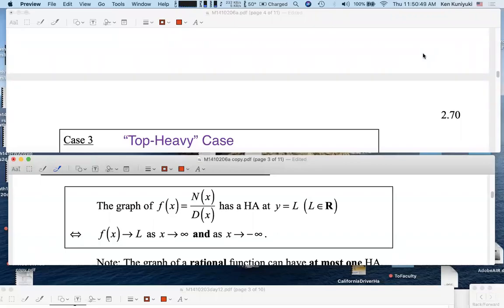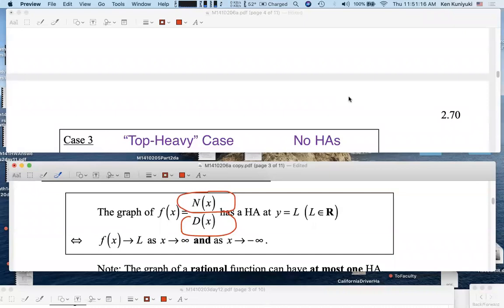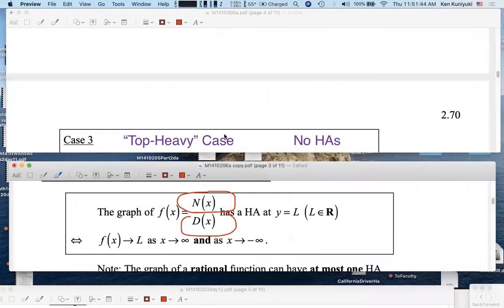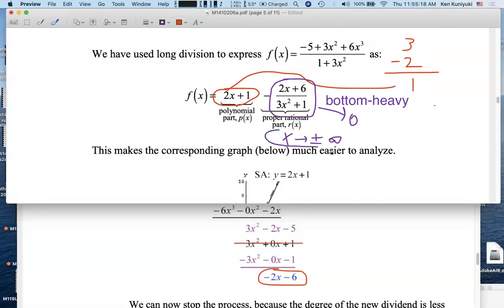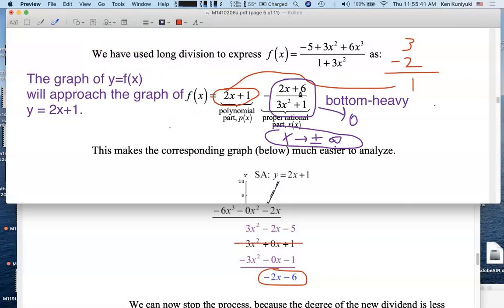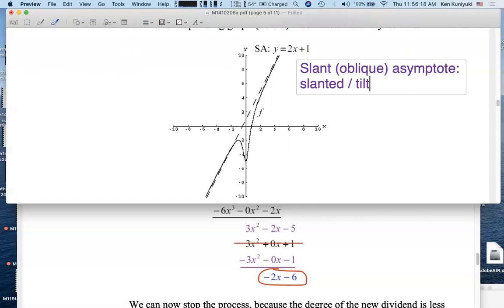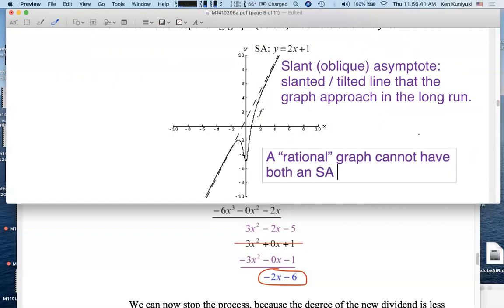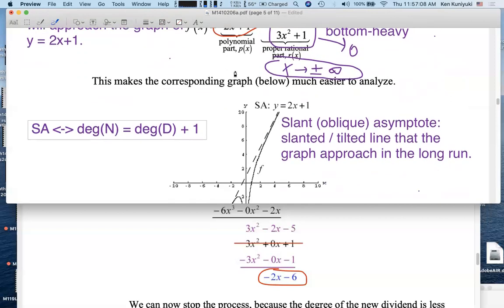Math 141, Day 12, Part 5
Section 2.6: Rational Functions: No Horizontal Asymptotes (HAs) if “Top-Heavy”; Bowls and Snakes Again.
CORRECTION: 4:14: HAs don’t JUST tell you about graphical properties …
CORRECTION: 8:09: ... it's own SA (not HA) ...